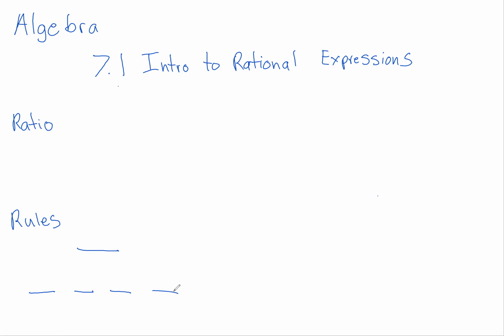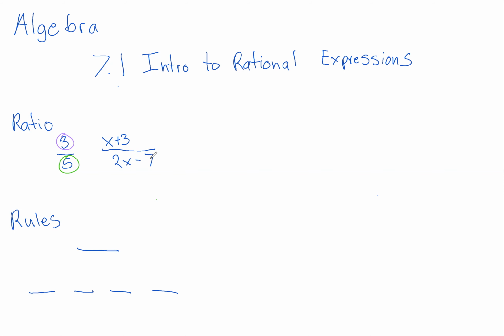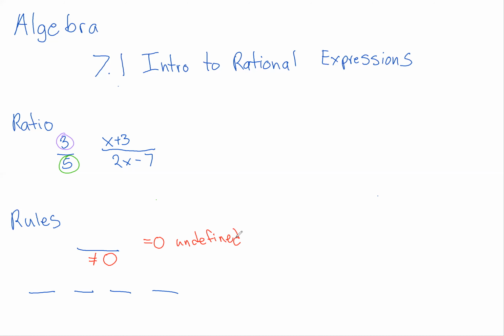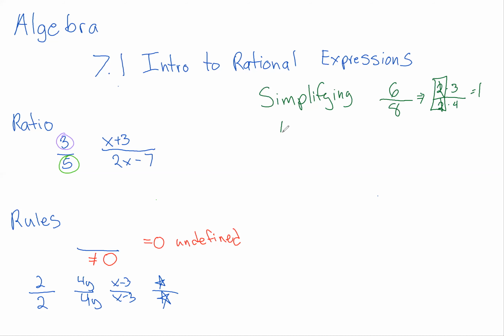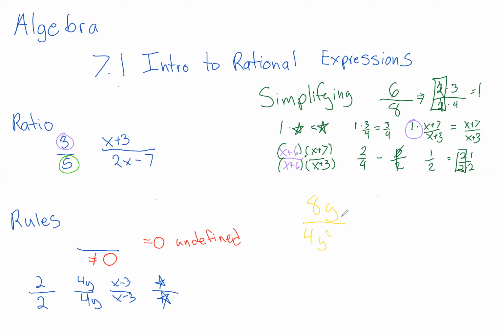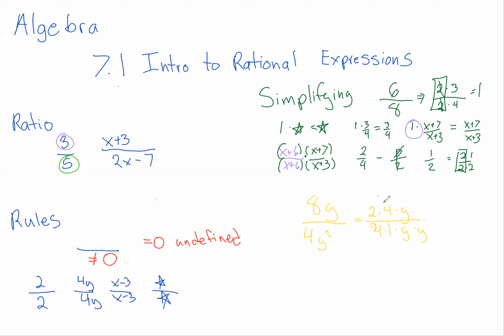7.1 Introduction to Rational Expressions